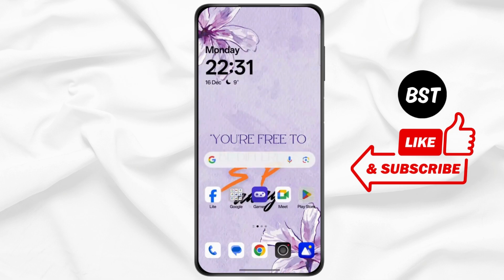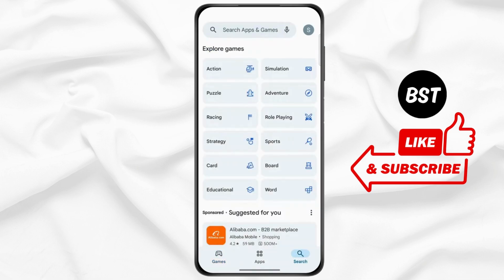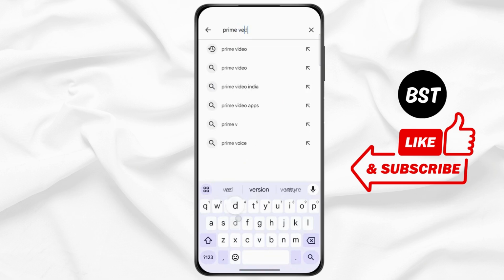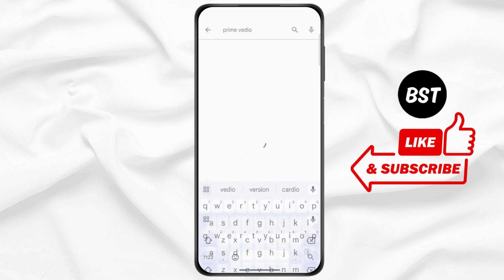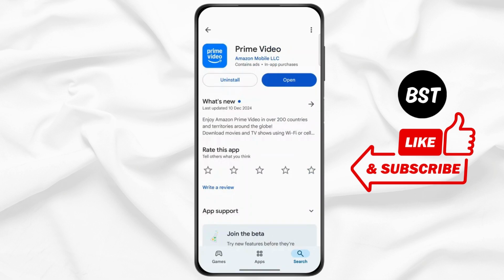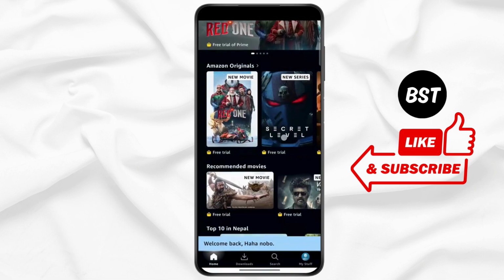How To Change Amazon Prime Video Audio Language ?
Hello Guys,

Title: "How To Change Amazon Prime Video Audio Language?"

Welcome to our step-by-step guide on "How To Change Amazon Prime Video Audio Language?" If you've ever wondered how to switch the audio language on Amazon Prime Video to your preferred language, this video is for you. We'll show you how to change the audio language settings for movies and TV shows on Amazon Prime Video, whether you're using a smart TV, computer, or mobile device. These simple steps will help you enjoy your content in the language of your choice.

In this video, we will show:

How to change audio language on Amazon Prime Video
Steps to adjust the audio language settings on Amazon Prime
How to access audio options for movies and shows
Changing language settings on Amazon Prime Video for different devices
Tips to enhance your streaming experience on Amazon Prime Video
What you'll learn:

Adjusting language settings for movies and TV shows
Accessing audio options on Amazon Prime
Changing audio language on Amazon Prime Video across devices
Tips for optimizing your streaming settings